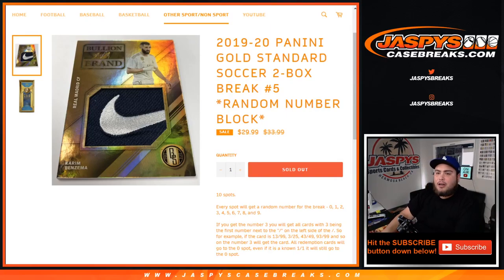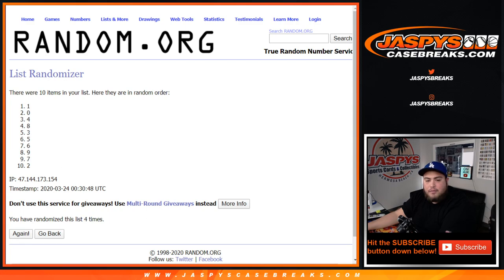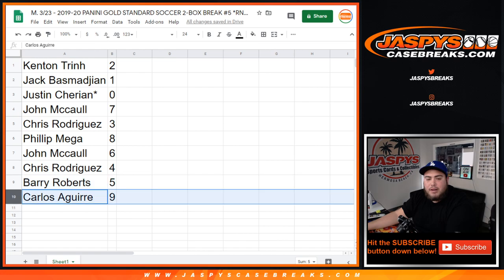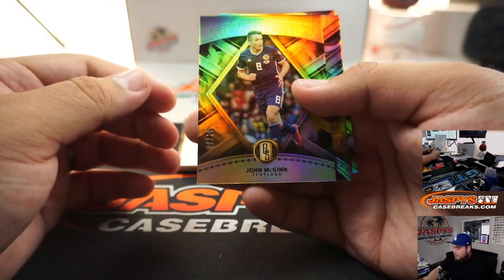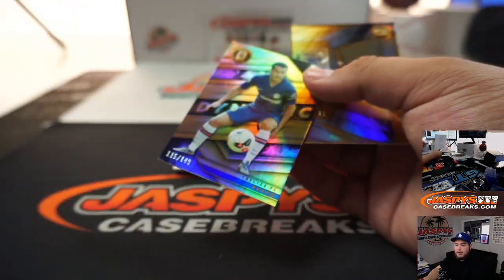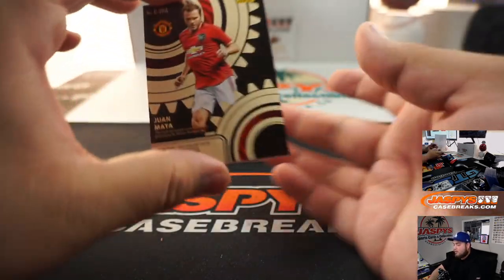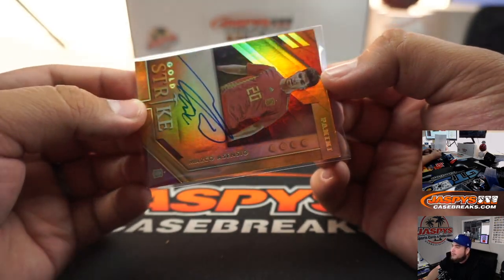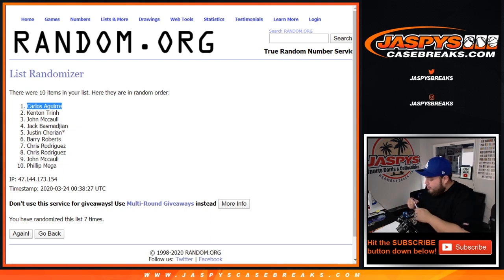M. 3/23 - 2019-20 PANINI GOLD STANDARD SOCCER 2-BOX BREAK #5 *RNB*